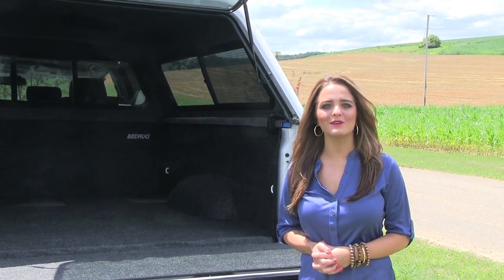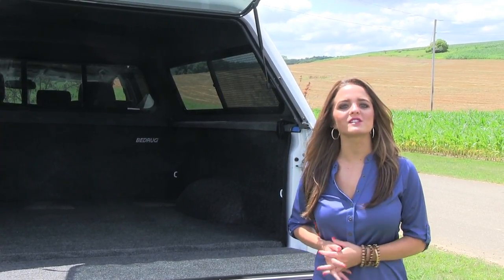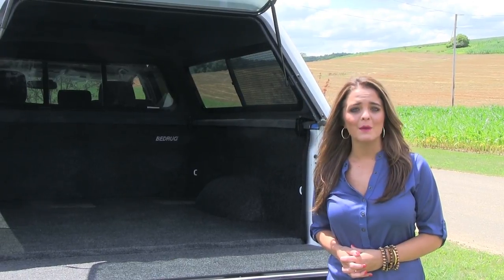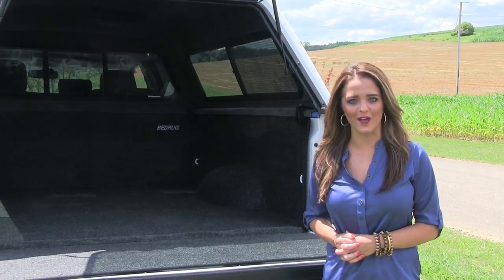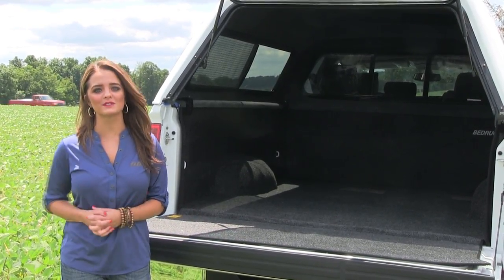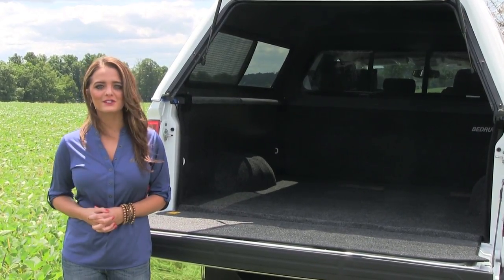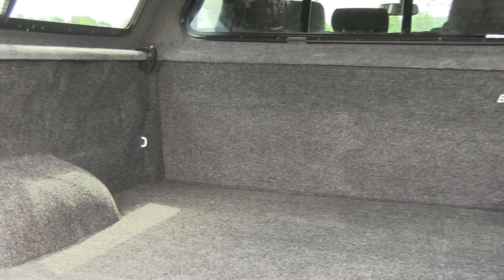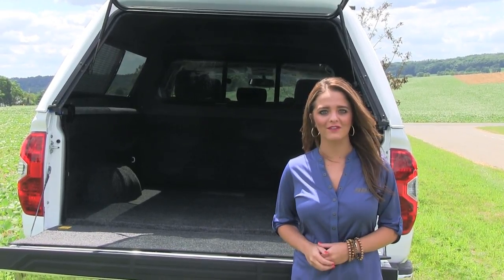BedRug - A.R.E. Truck Caps and Tonneau Covers